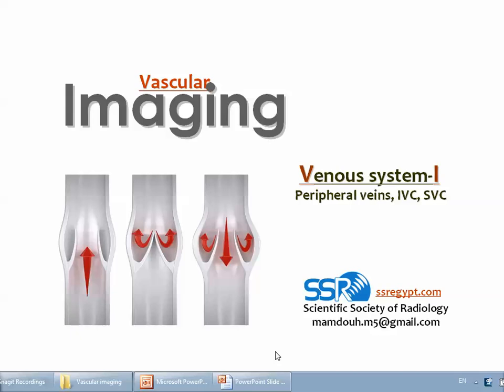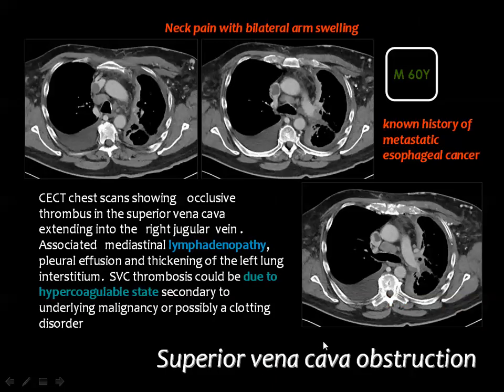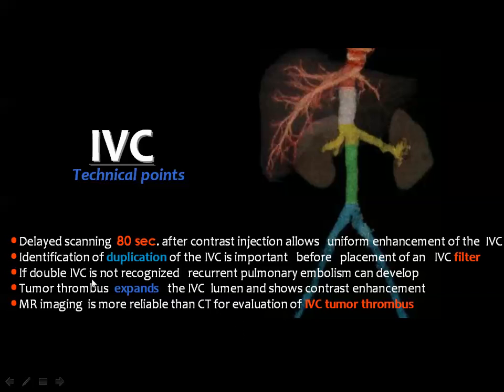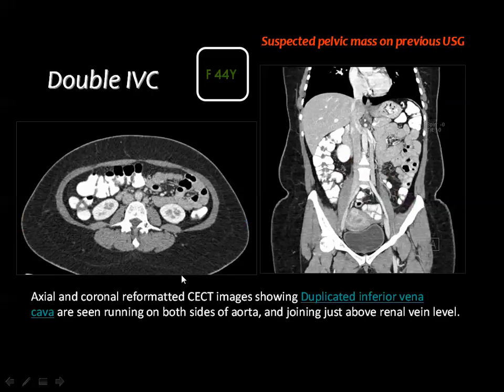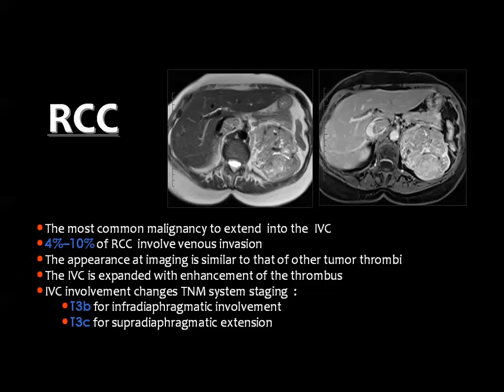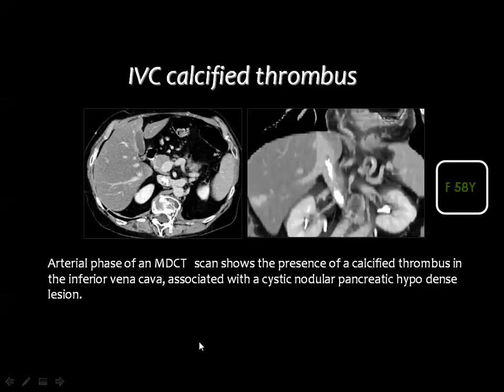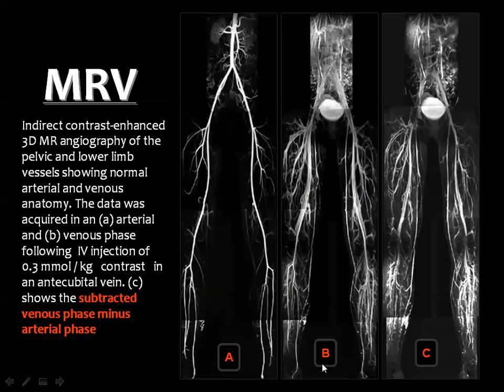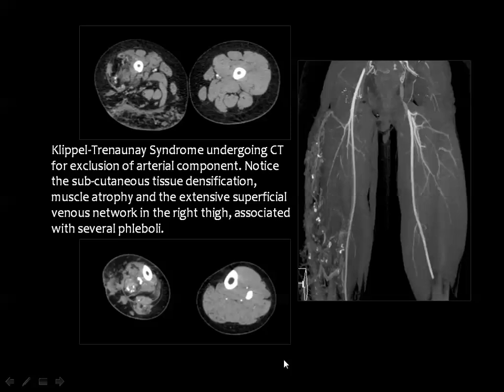Imaging of peripheral veins, IVC & SVC (DRE) Prof. Mamdouh Mahfouz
Imaging of peripheral veins, IVC & SVC
 (DRE series